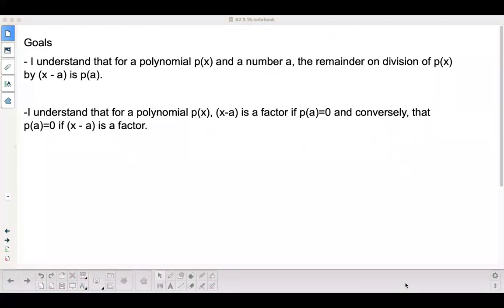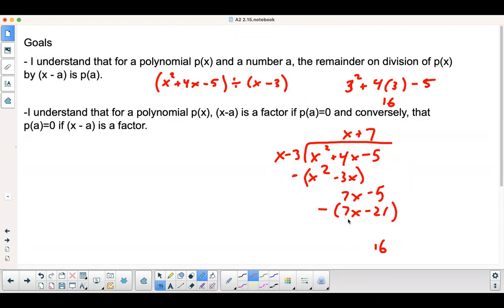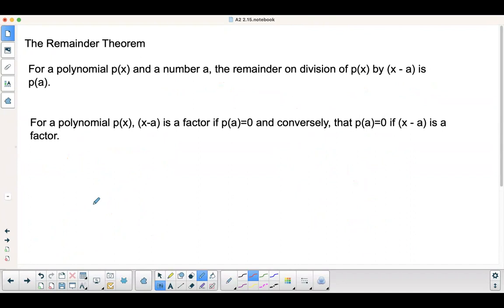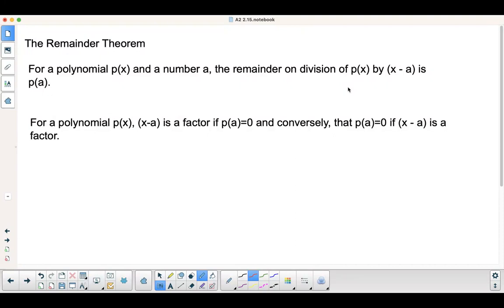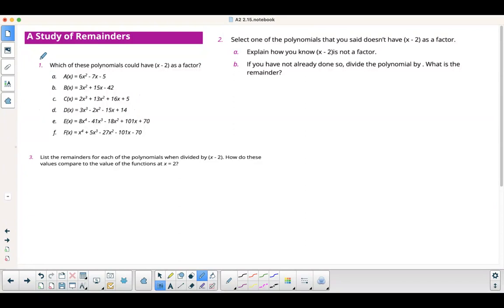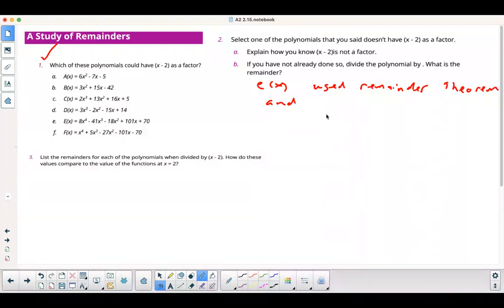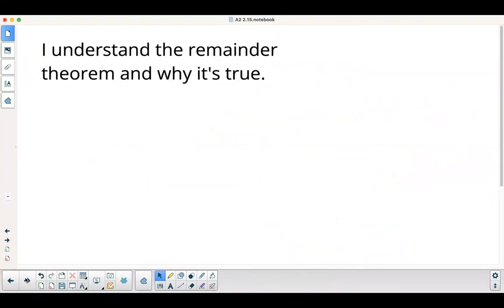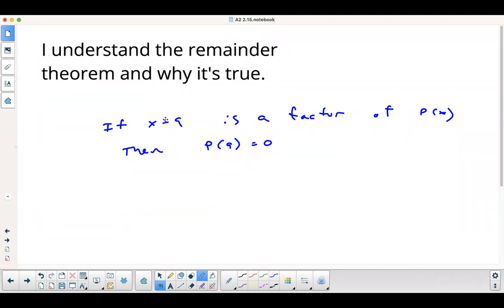Illustrative Math | Algebra 2 | 2.15 Lesson